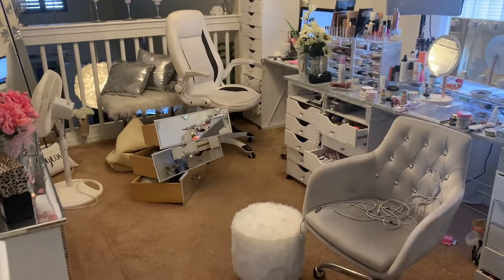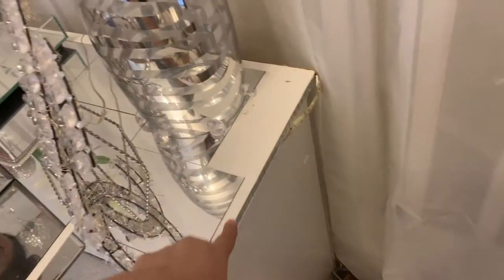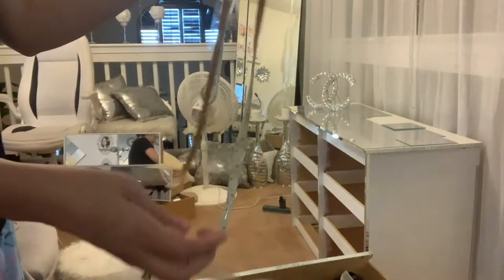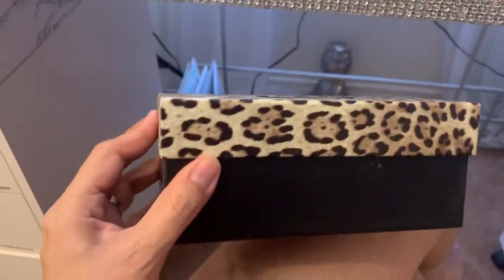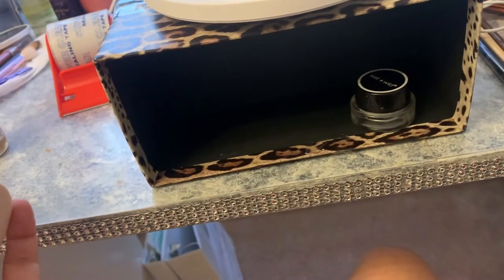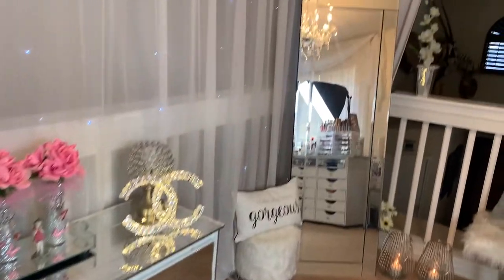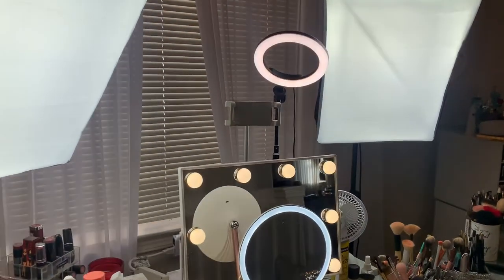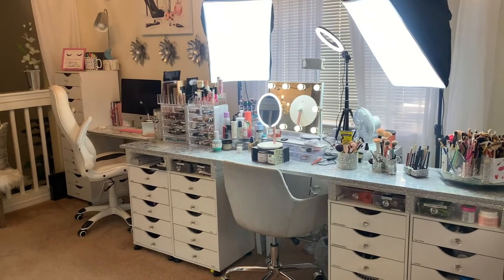CLEANING & TOUR BEAUTY ROOM EDITION 💎💅💋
Hello and welcome!! After having those "down" days I finally decided to clean my beauty room.  I hope you enjoy and get inspired!